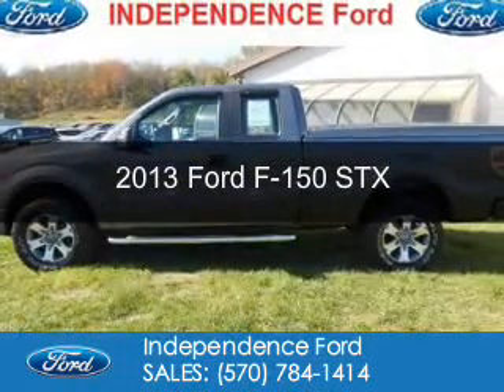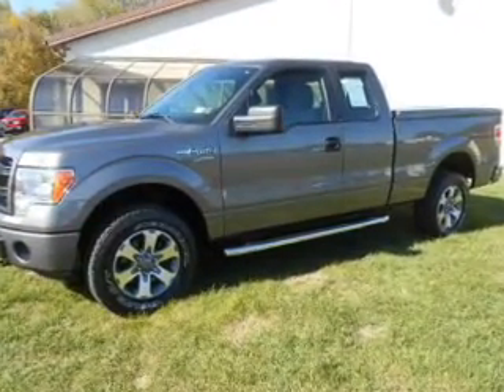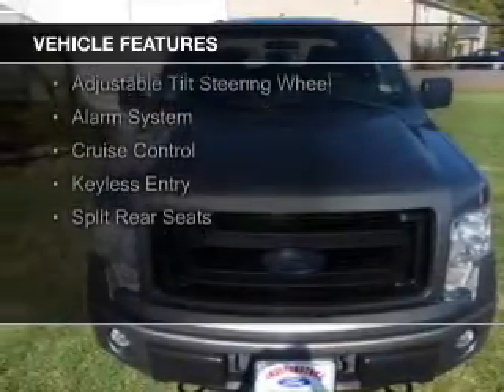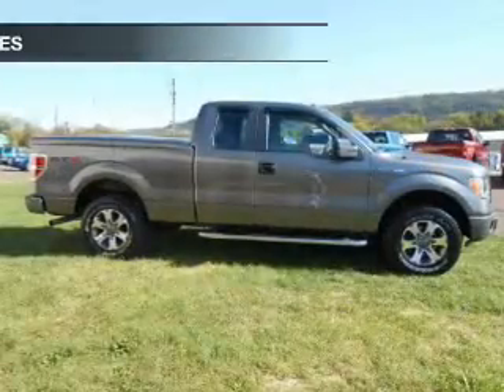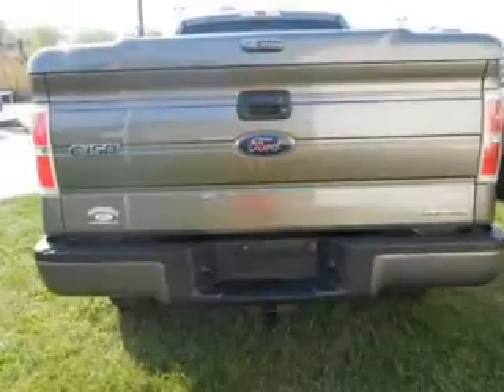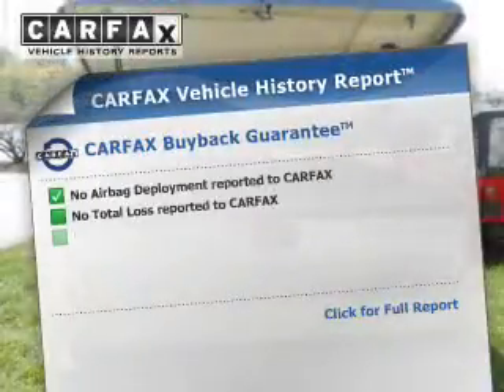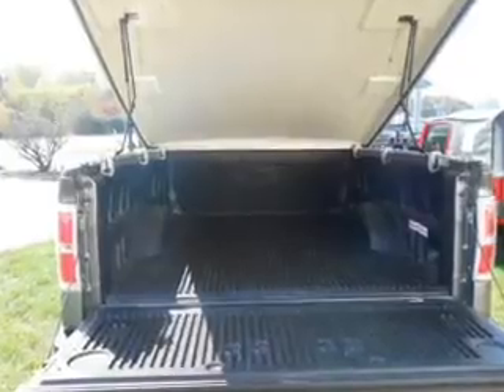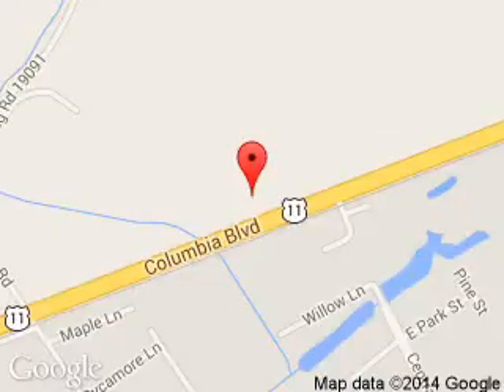2013 Ford F-150 - Bloomsburg PA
Phone:
Year: 2013
Make: Ford
Model: F-150
Trim: STX
Engine: 5.0 liter 8 cylinder 32 valve
Transmission: 6-Speed Automatic
Color: Sterling Gray Metallic
Mileage: 36865
Address:
3101 Columbia Blvd.